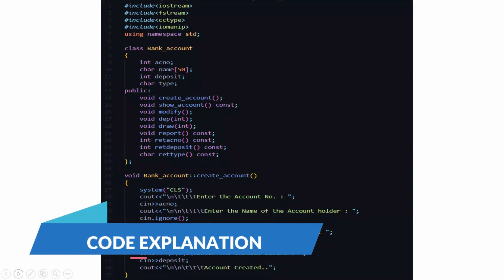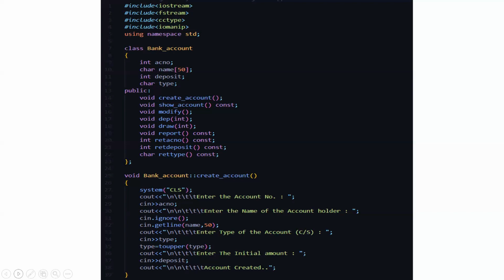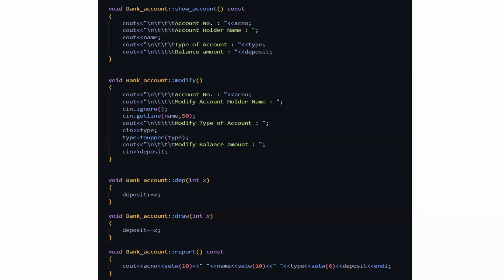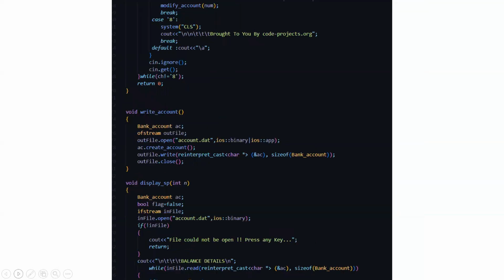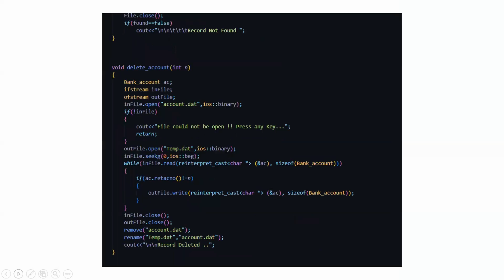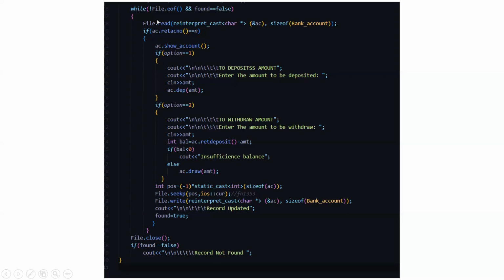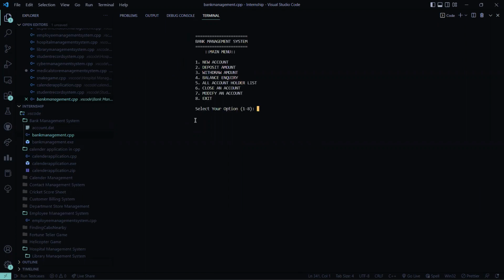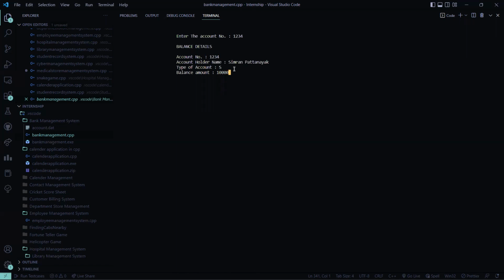Bank Management System Using C++ | C++ Project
In this tutorial, you will learn how to develop a Bank Management System using C++. The system will allow you to manage customer accounts, deposit and withdraw funds, and perform other basic banking operations. You'll learn about object-oriented programming concepts and how to use them in C++, such as classes, objects, and inheritance.

We'll also cover file handling to store customer data and transactions. By the end of this tutorial, you'll have a functional Bank Management System that you can use for personal or professional purposes. Whether you're new to programming or looking to enhance your C++ skills, this tutorial is a great place to start.

The objectives of developing a Bank Management System with C++ are:

1. To design a reliable, efficient, and secure system for managing customer accounts and transactions.
2. To allow customers to access their account information, make deposits and withdrawals, and transfer funds easily and securely.
3. To minimize errors and increase accuracy by automating routine banking operations.
4. To maintain an organized record of customer transactions for accounting and auditing purposes.
5. To provide a user-friendly interface that is easy to navigate for both bank employees and customers.
6. To ensure data security and privacy by implementing appropriate security measures such as encryption and access controls.
7. To enable the bank to handle a large volume of transactions efficiently and effectively.
8. To provide accurate and timely reporting of financial data for management decision-making.
9. To reduce paperwork and streamline processes to save time and money.
10. To comply with regulatory requirements and industry standards for banking systems.